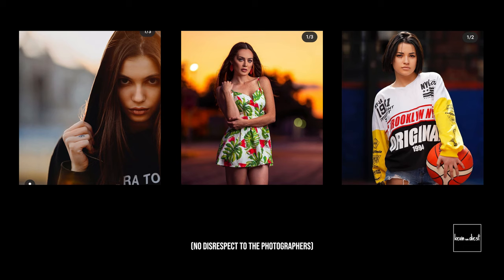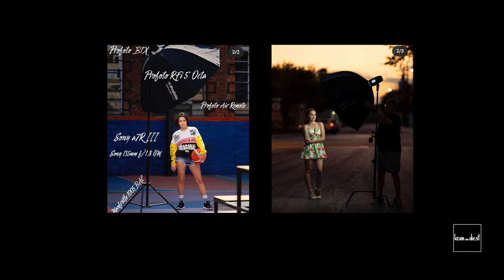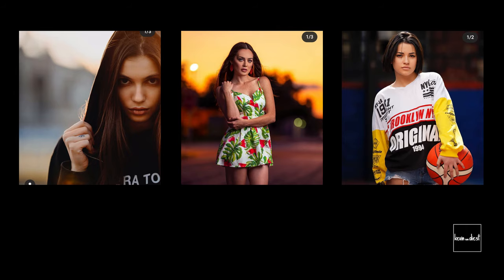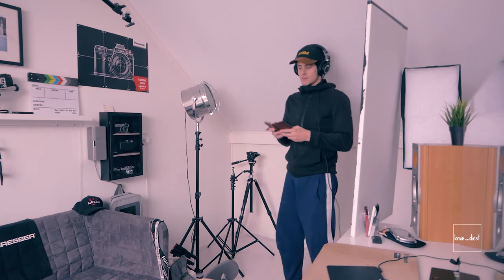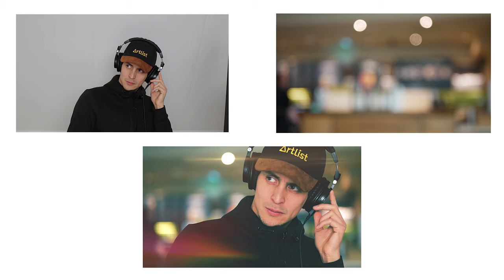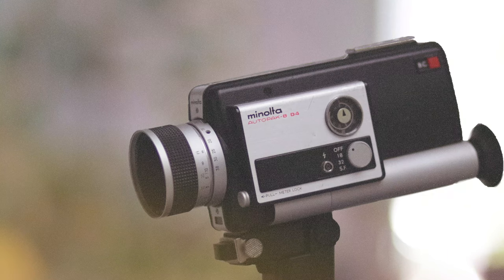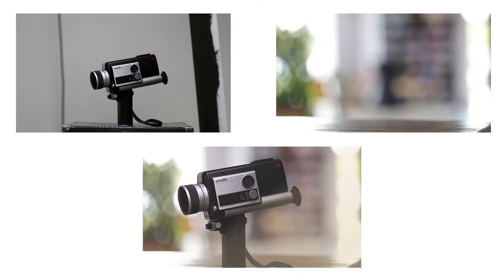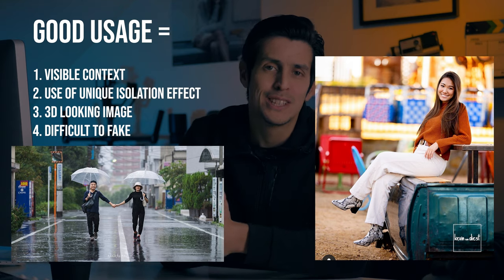TUTORIAL: Professional portraits with KITLENS?! (Easy trick)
Decided to critize a specific type of photo that kinda spammed social media a few weeks ago. I'm gonna show you an easy and cheap way to create them without spending the bucks!

This could be an invatition for the trolls out there ...nevertheless I wanted to share my honest opinion.